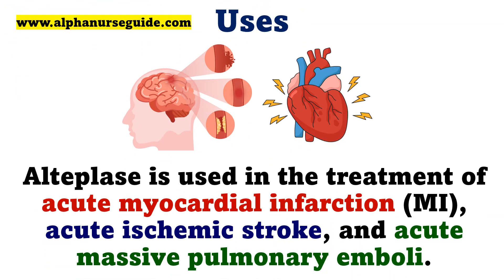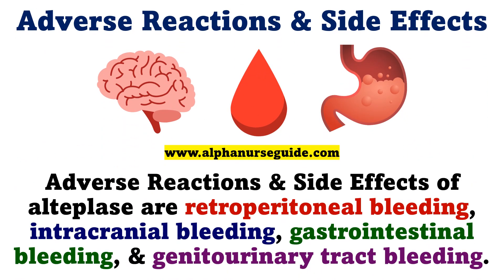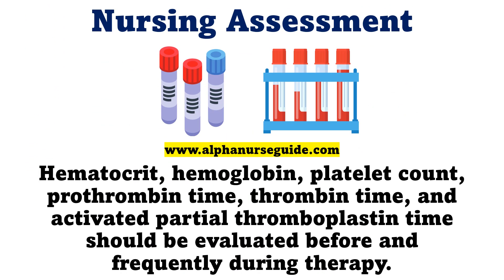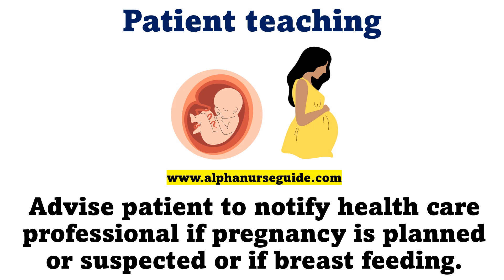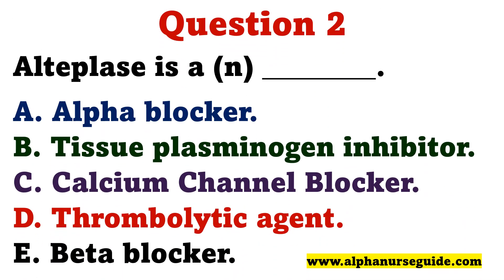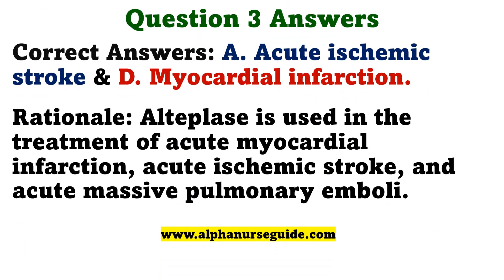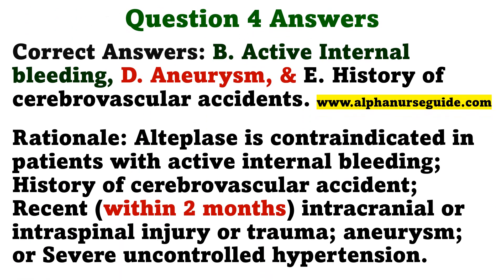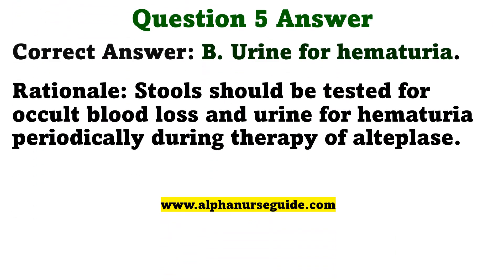Pharmacology For Nursing Students - Lesson 11: Alteplase | Pharmacology For NCLEX, ATI and Hesi Exam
1. Digital Notes on Etsy
2. Physical Notes on Amazon